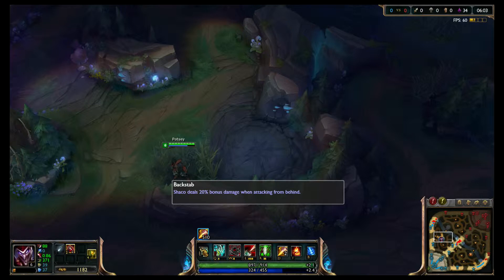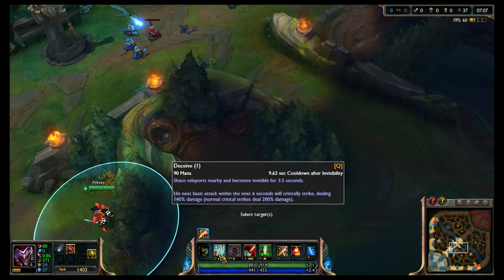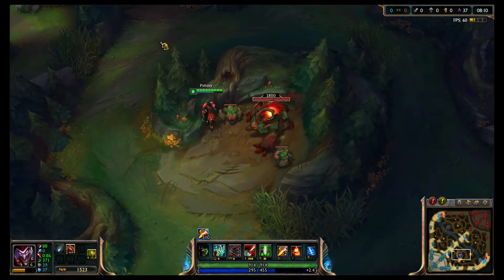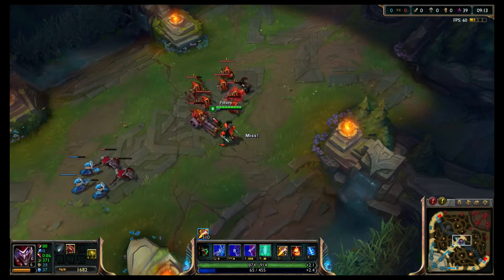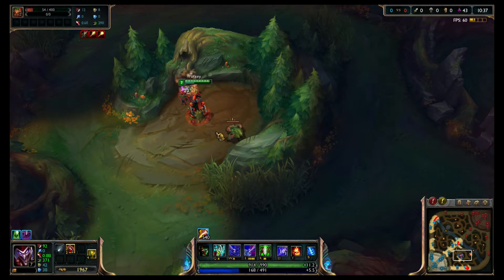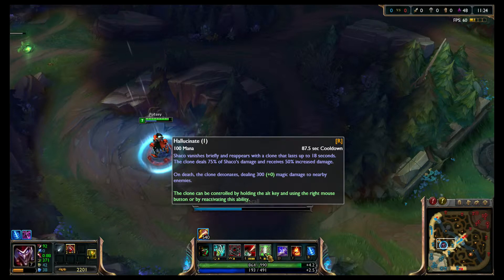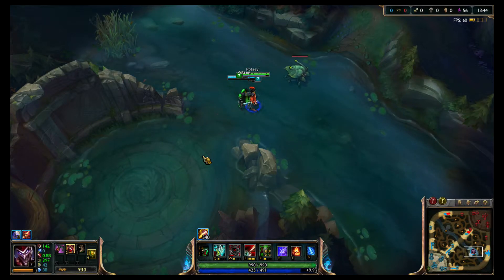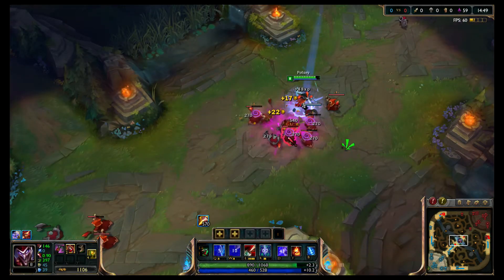Shaco 101! Part 1 - Ability Rundown (In Depth Explanation)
Part 1 to a video series I'm Making which is all about HOW TO PLAY SHACO. I hope this helps you learn how to use this character, as well as helps to get you outta Those Low Elo's!

Passive - Shaco's Passive allows Shaco to do 20% extra Damage when Attacking an Enemy Unit from behind.
HUGE BUFF. that 20% extra damage is beyond important when ganking, and when securing dragon/baron. being able to do an extra 20% damage throughout the game makes shaco a force to be reckoned with!

Q - Decieve - Shaco Teleports to a Target location and becomes Invisible for a short duration, His Next attack is Guaranteed to Critically Strike.
This Critical Strike, Early game is Unmatched. The ability to  Randomly Pop up in an enemy lane and Hit an Instant Crit Shot on them is the biggest surprise/piss off IN LEAGUE. Burst for days.

W - Jack in the Box - Shaco creates an Invisible Box which Lasts for 60 seconds when not triggered. When triggered His box Appears, Fearing All Targets in range, and dealing Damage over time to the nearest target for 5 seconds or until destroyed.
Shaco's Boxes are Amazing when ganking, Clearing Jungle and For guaranteeing Easy early game kills. When Ganking a well placed box will fear a fleeing target and help to confirm a kill, when jungling The box will tank a few hits from The Creeps, as well as dish out a little damage. And lets not forget How UNDERESTIMATED the box damage is for the first 4 levels. at level 1 a single box will EASILY take down an enemy champions health from 100-50, and 3 boxes usually gets a kill before the enemy champ can escape.

E - Two Shiv Poison - Passive: Shaco's Basic Attacks poison targets, slowing their movement speed and creating a miss chance on minions and jungle monsters.
Active: when Thrown Two Shiv poison Deals Damage and Slows the Target.
This is Shaco's Burst ability ITS HUGE. Shaco's E does a tremendous amount of damage, and the fact that is Slows? AWESOME. Best used As a way to clean up fleeing champs during the beginning stages of the games (level 1-4) and as an initial Burst Damage ability After level 5. (reason being you can usually have a second 2 shiv up before the enemy gets to tower)

R - Hallucinate - Shaco Creates a clone of himself that lasts for 16 seconds. His Clone can be controlled by holding The Alt key, and right clicking the map. His Clone also Deals 70% of shaco's Damage, but receives an additional 50%. When the timer is up, or shaco's clone is destroyed it explodes in a shower of daggers, damaging nearby enemies.
Shaco's R is his Most important ability. All Weapon Passives also work on Shaco's Clone (Hydra's AoE, Statik Shiv's Electricity) And he Deals ALMOST JUST AS MUCH DAMAGE AS YOU DO. He turns any 1v1 into a 2v1. any 5v5 into a 6v5. It's unmatched. The ability to use his clone separately to tower dive, or to fake out pursuing champions is an incredible ability to add to any kit.

If this was too long winded and you would prefer a Short version check out this video!

Any questions Comment and I'll get back to you as soon as I can!
Glazer's - Glazer5